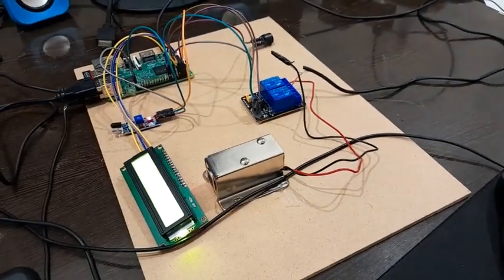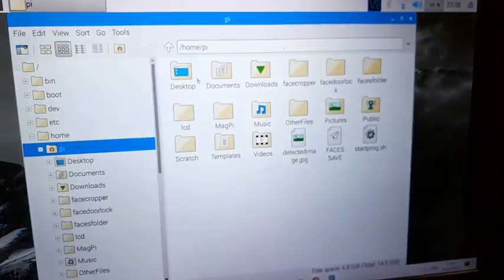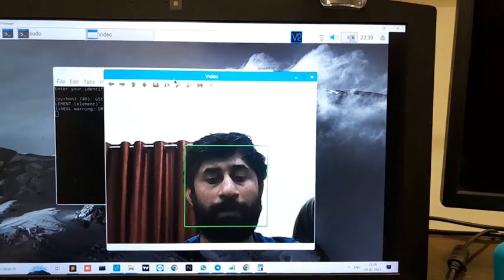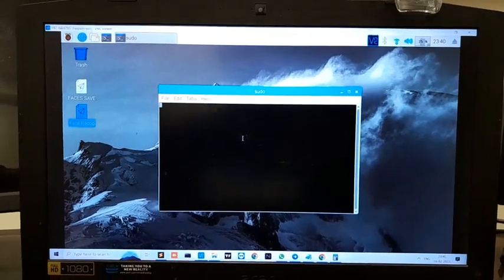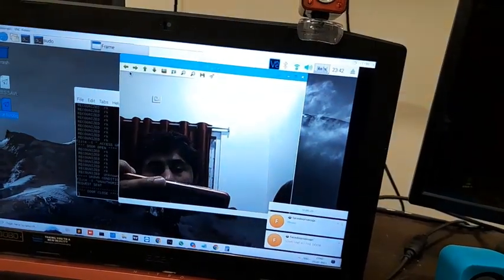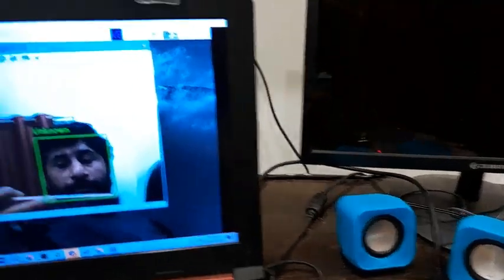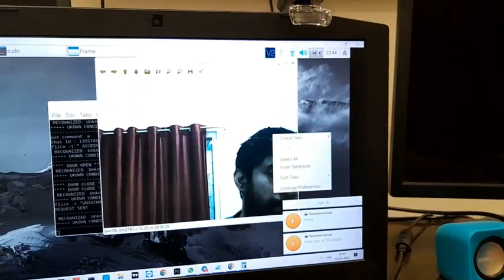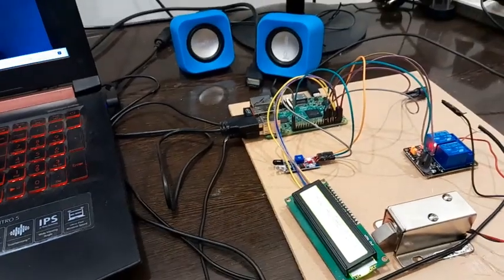FACE RECOGNITION BASED SMART DOOR LOCK SYSTEM WITH RASPBERRY PI AND TELEGRAM ALERT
MICROEMBEDDED TECHLABS

B.TECH/M.TECH ACADEMIC FINAL YEAR PROJECTS DEVELOPMENT
MINI EMBEDDED PROJECTS/ MAJOR EMBEDDED PROJECTS
MINI E.C.E PROJECTS/ MAJOR E.C.E PROJECTS/ MINI MACHINE LEARNING PROJECTS/MAJOR MACHINE LEARNING PROJECTS
DOCUMENTAION WRITEUP/CONTENT WRITEUP/PAPER PREPRATION AND PUBLICATION/ PLAGIARISM CHECKING AND REMOVAL

IOT PROJECT
PYTHON PROJECTS
LSTM PROJECTS
VOICE RECOGNITION
SPEAKER RECOGNITION
TEXT TO IMAGE
OBJECT DETECTION
ARUDINO PROJECTS
RASPBERRY PI PROJECTS
RASPBERRYPI4 PROJECTS
IMAGE PROCESSING PROJECTS
NODEMCU PROJECTS
FACE RECOGNITON
FACE MASK DETECTION
HOME AUTOMATION
LEAF DISEASE DETECTION
FACE ATTENDANCE SYSTEM
FOOD DETECTION
DROWSINESS DETECTION
GENDER DETECTION

RASPBEPERRY PI PROJECTS/IOT PROJECTS/MACHINE LEARNING PROJECTS